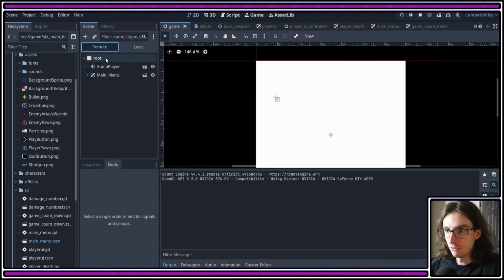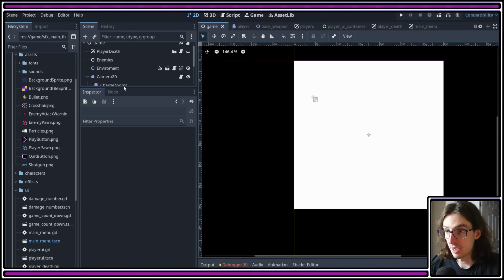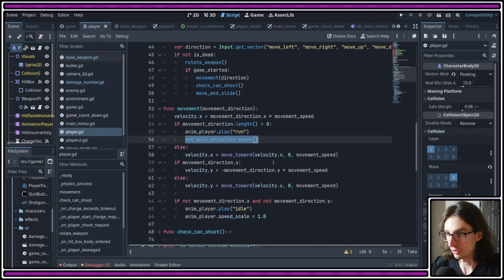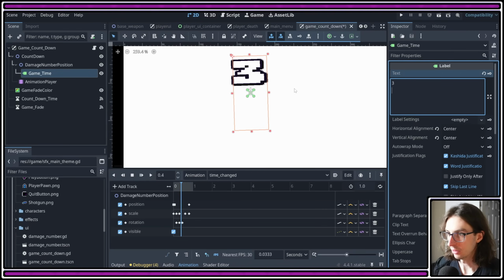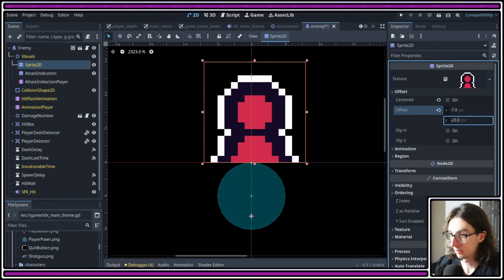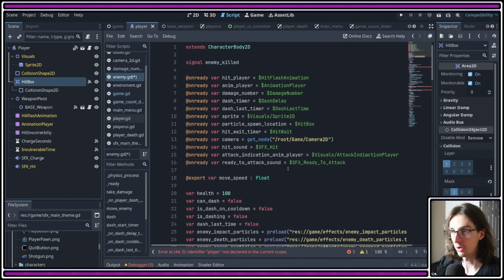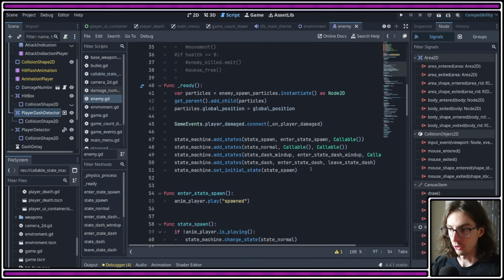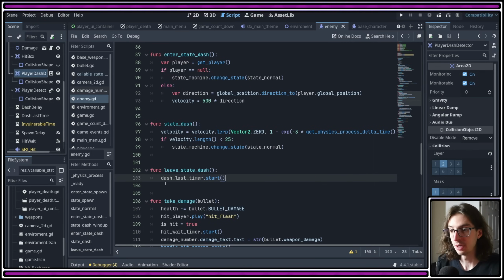This Game Has BIG Problems... | Godot Code Review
Thanks to the developer for submitting! Be sure to check out the developer's itch.io

In this Godot Code Review, I analyze a project made for a game jam. There are quite a few issues in this one - which is great because it affords a lot of opportunities for instruction. There's a lot here to discuss about Godot and code best practices generally. Thank you to the developer for submitting!